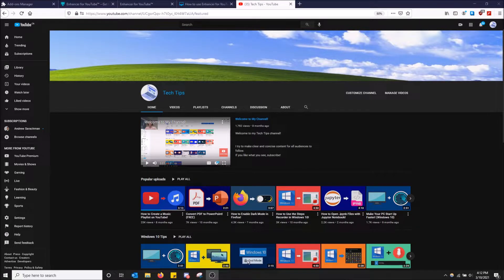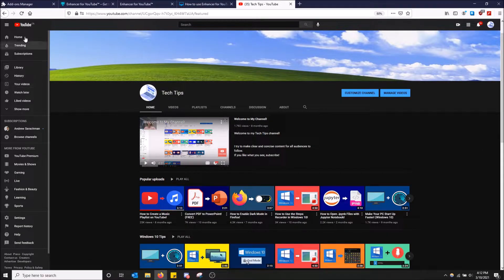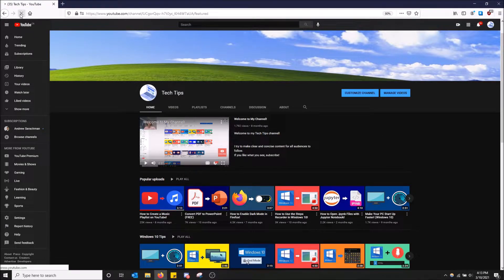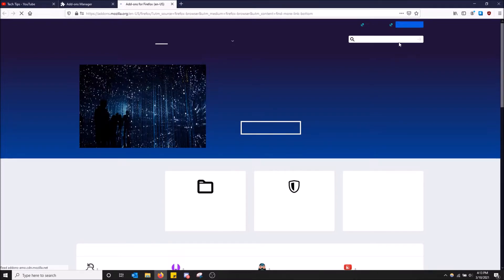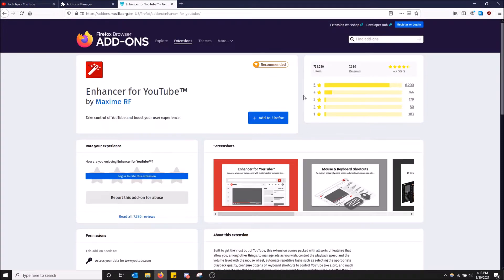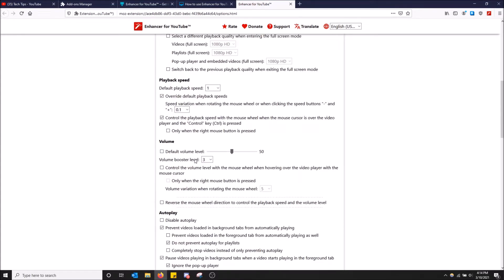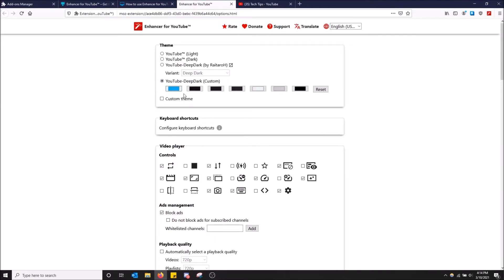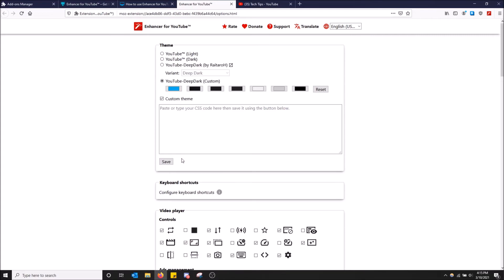How to Get Dark Mode on YouTube! (Firefox)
How to get dark mode on YouTube in Mozilla Firefox!